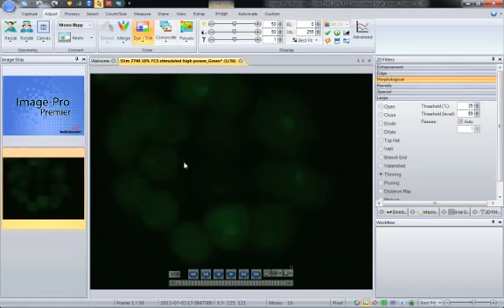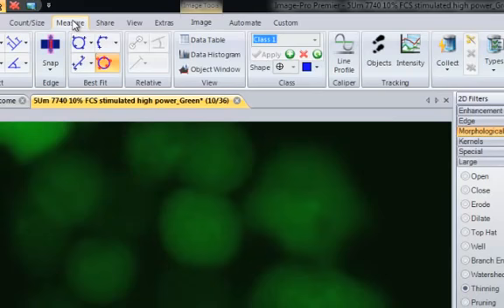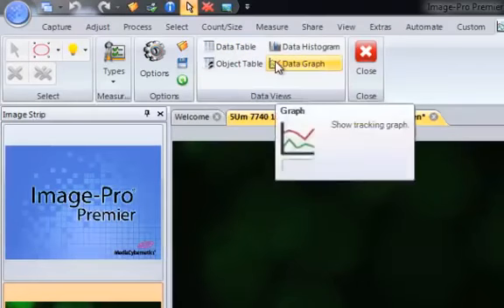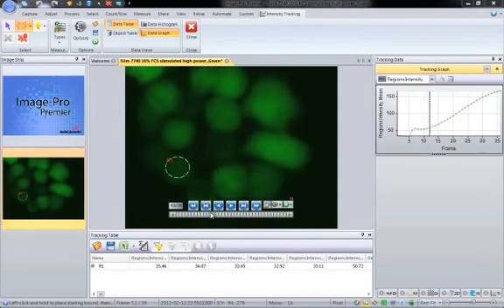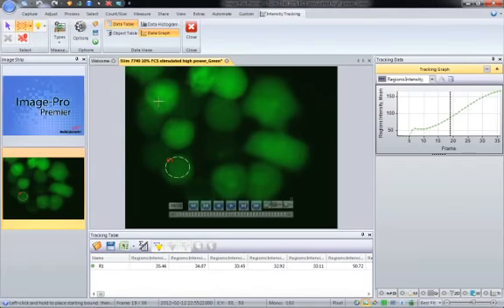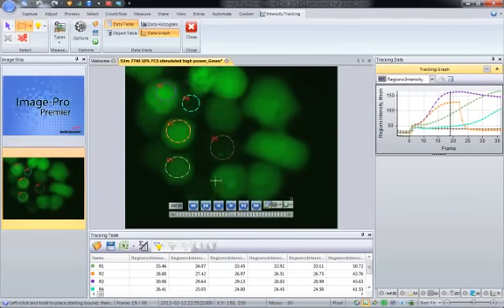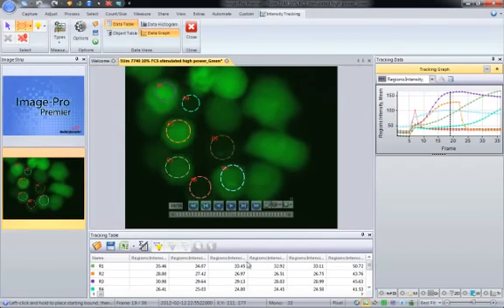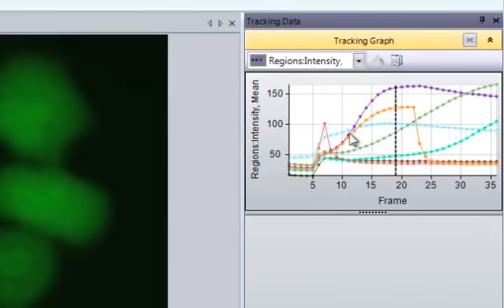Measure & Track Intensity Over Time Video Tutorial Image Pro Premier